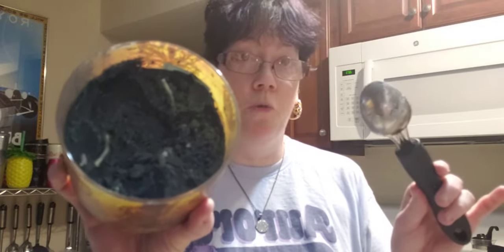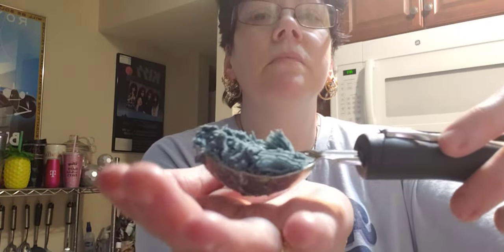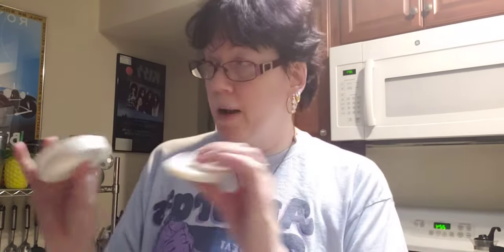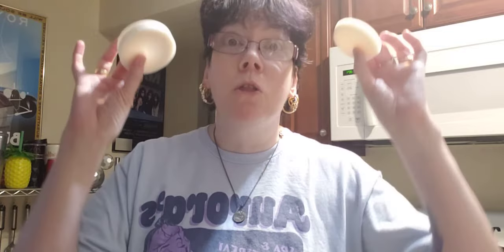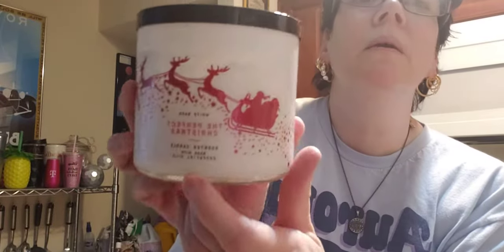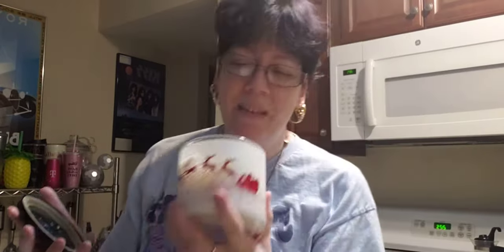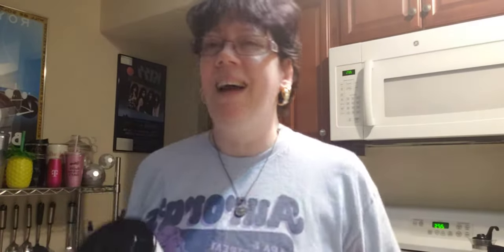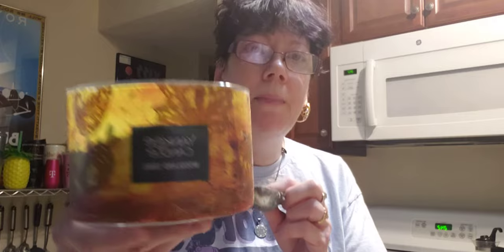Happy Sunday. As requested!!! how I use my candles in my wax warmer. New president and chit chat